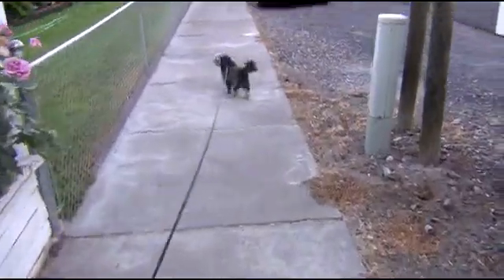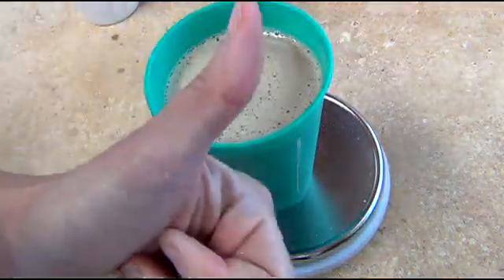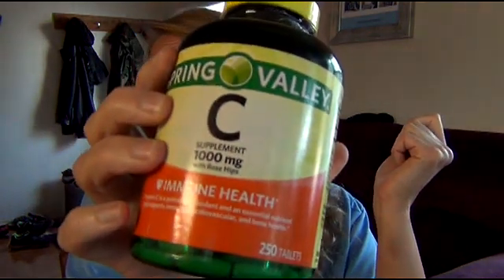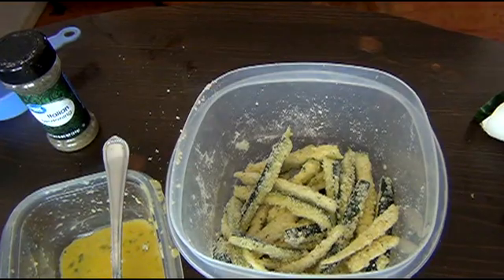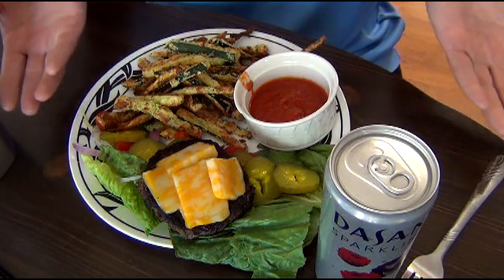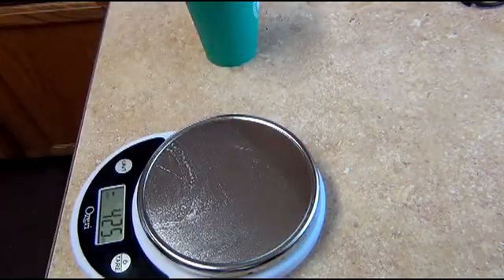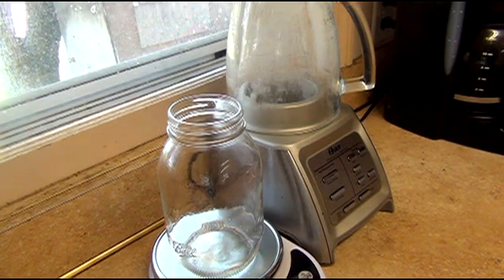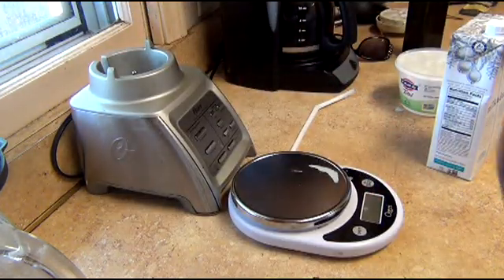VLOGUST 2018 DAY 3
Follow me along during my day.  This vlog will include full day of eating, a few recipes which I will include the links here.  Plus my first day of not tracking and trying to listen to my body's hunger cues.